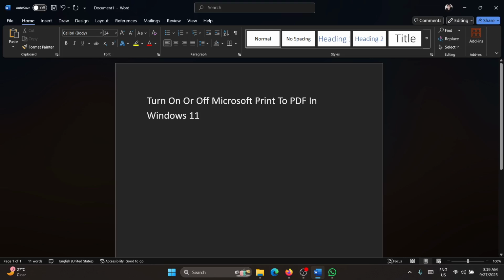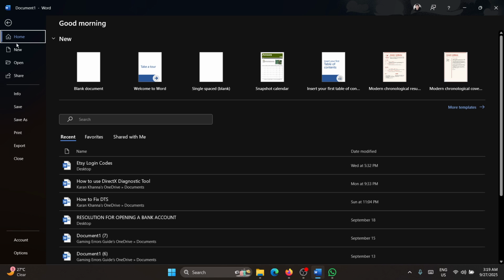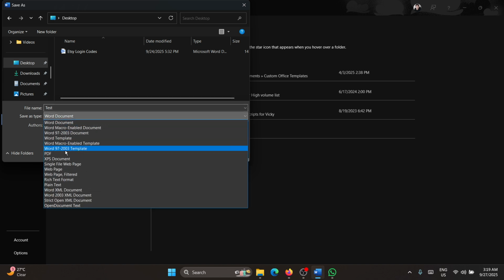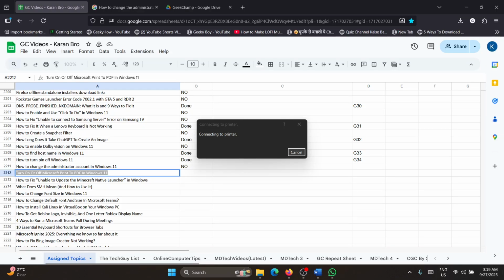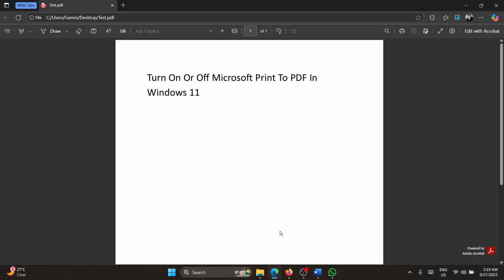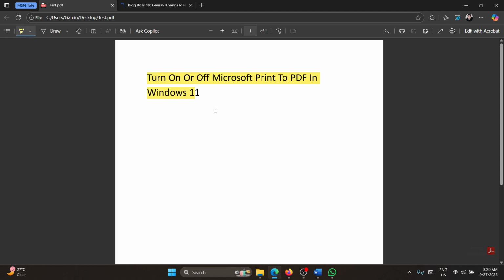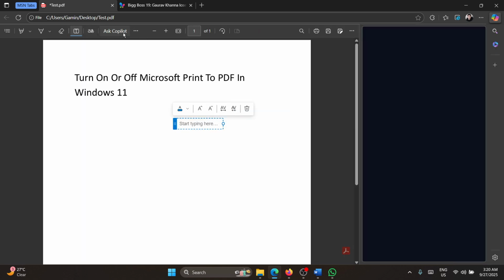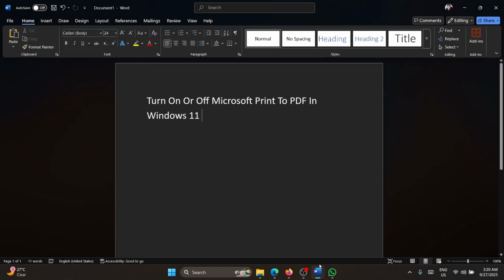Turn On Or Off Microsoft Print To PDF In Windows 11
Video Title : Turn On Or Off Microsoft Print To PDF In Windows 11

If you wish to Turn On Or Off Microsoft Print To PDF In Windows 11 then please watch this video.